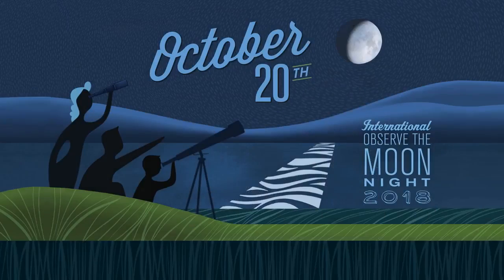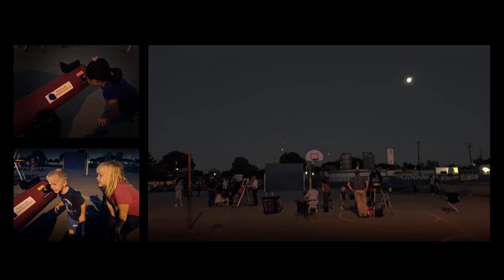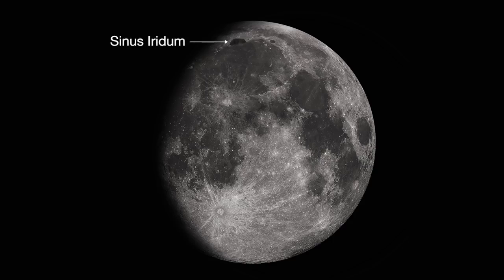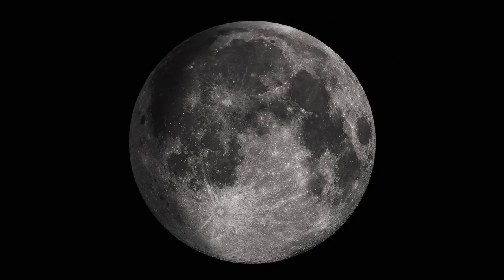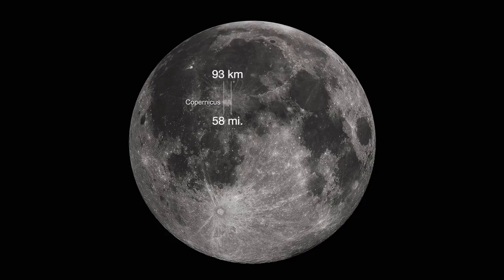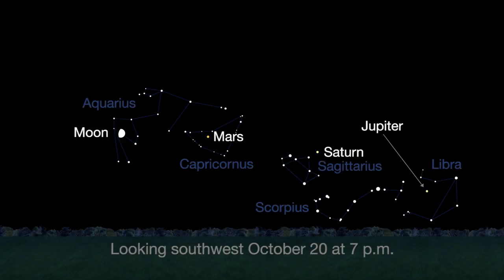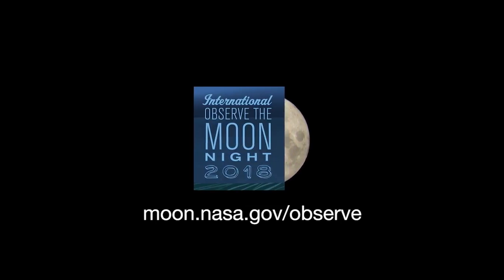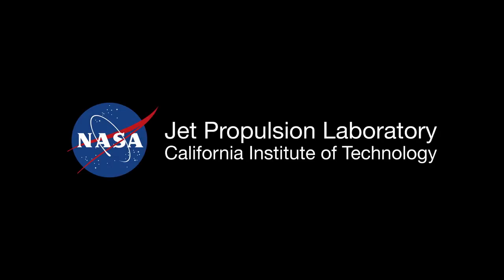Observe the Moon Night and Planets in October 2018 Skywatching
The International Observe the Moon Night is Oct. 20, learn more about the lunar surface features and where to look for Apollo landing sites. Also, find out where to look for Mars, Saturn and Jupiter in the night sky during the month. -- Night Sky, October 2018: What You Can See This Month [Maps]

Credit: NASA/JPL-Caltech